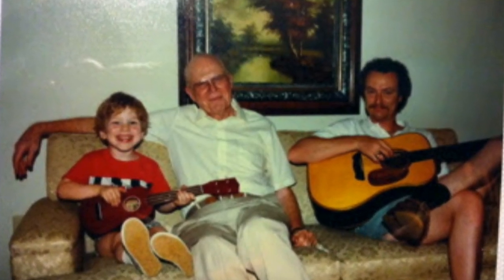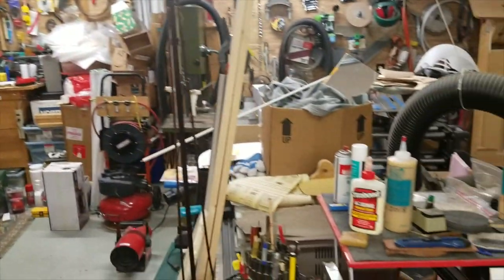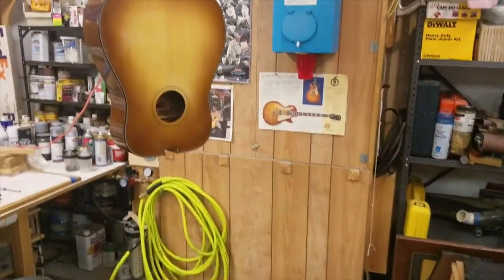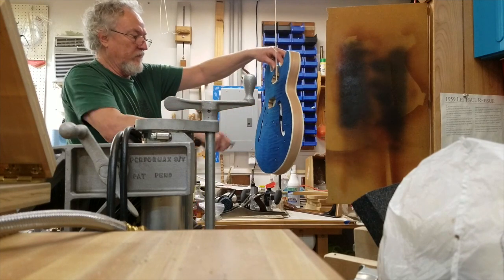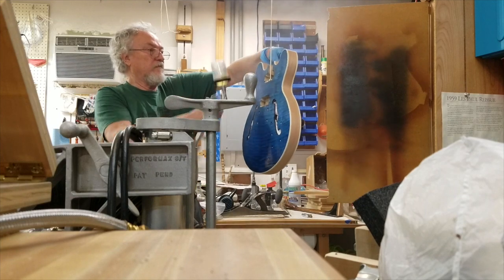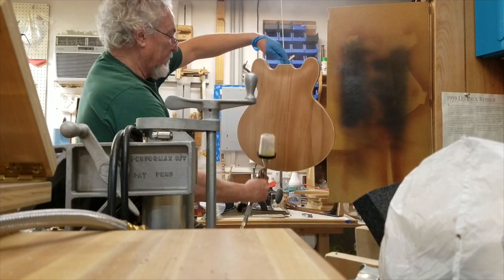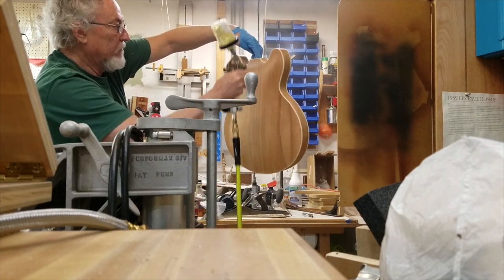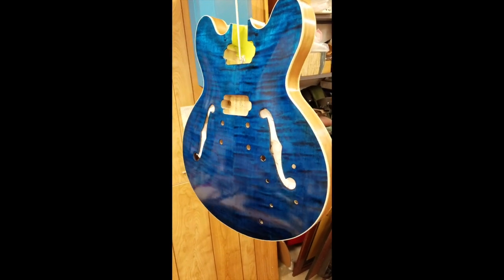How to Finish and Spray Lacquer on a Guitar Like a Pro - Part 1 of Full Build Tutorial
Full build tutorial of a semi-hollow body electric guitar kit with my father who is a professional luthier.